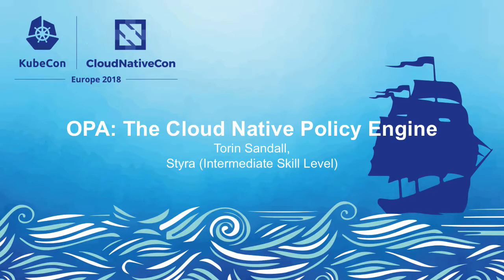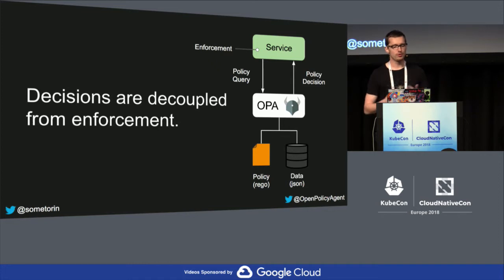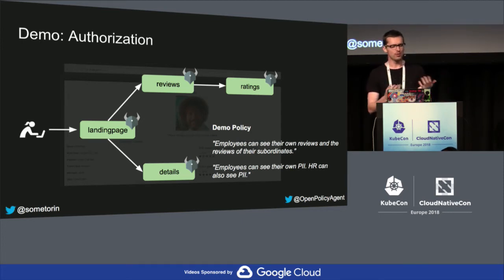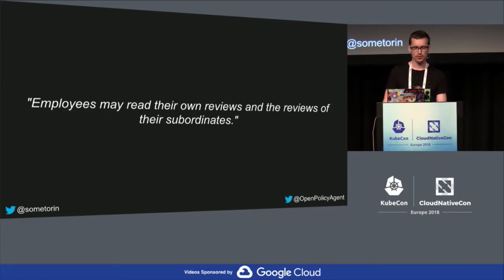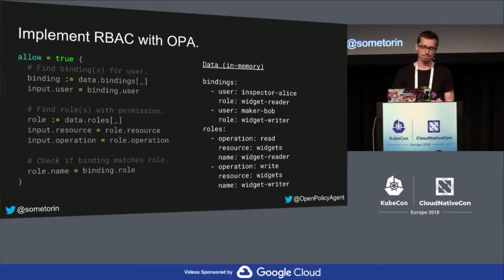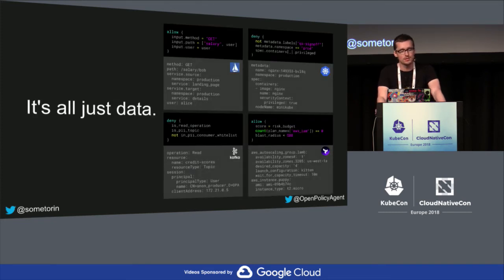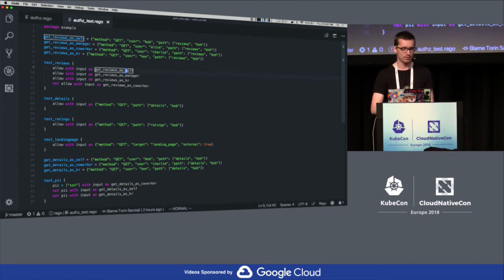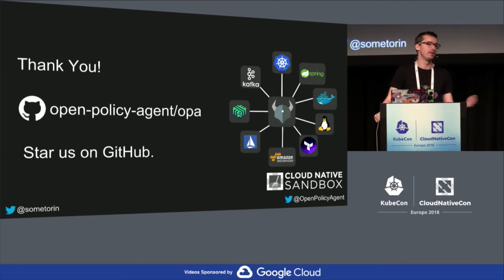OPA: The Cloud Native Policy Engine - Torin Sandall, Styra (Intermediate Skill Level)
How does your organization control;who can do: what across the stack? How do you enforce auth/z, admission control, and risk management policies in your micro-services, orchestrators, and CI/CD systems? How do you implement low-latency policy enforcement in the polyglot environments that your company depends on? In this talk we introduce the Open Policy Agent (OPA) project. OPA is an open source policy engine used by companies like Netflix and Medallia to enforce rules consistently, up and down the stack. We will showcase OPA features like hot-reload, tracing, and optimizations with demos of auth/z and admission control policies. Finally we will show how to integrate your services with OPA and provide examples of integrations for projects like Kubernetes, Istio, and more. Attendees can expect to walk away with fresh ideas about how to achieve fine-grained control throughout their systems.

About Torin
Torin Sandall is the technical lead of the open source Open Policy Agent project. Torin has spent his 10 years as a software engineer working on large-scale distributed systems projects. Torin has recently given talks on policy-related topics in Kubernetes at KubeCon, ContainerDaysPDX, Kubernetes meetups, and more. Prior to working on the Open Policy Agent project, Torin was a Senior Software Engineer at Cyan (acquired by Ciena) where he designed and developed core components of their SDN/NFV platform. Some examples of previous talks: How Netflix Is Solving Authorization At Scale (CloudNativeCon US 17) Enforcing Bespoke Policies in Kubernetes with Admission Controllers (CloudNativeCon US 17) CNCF project proposal for OPA